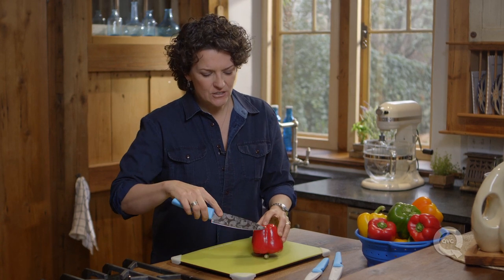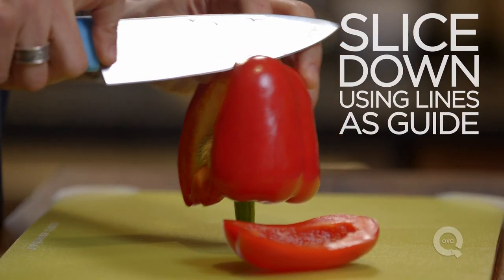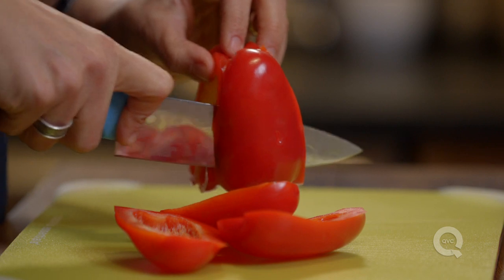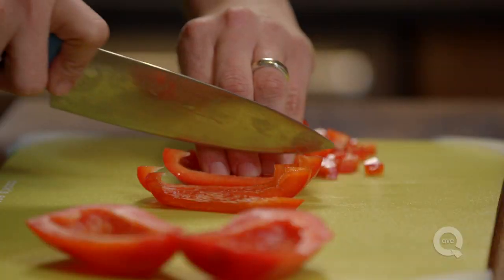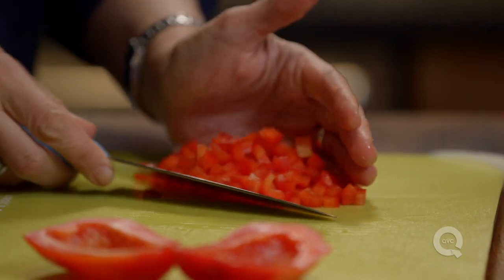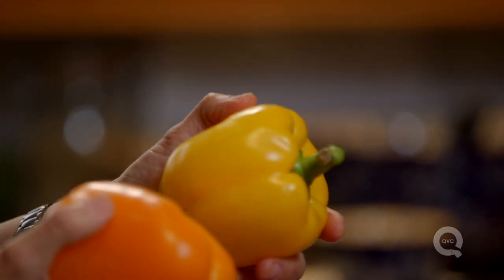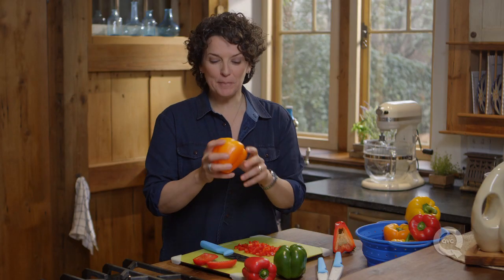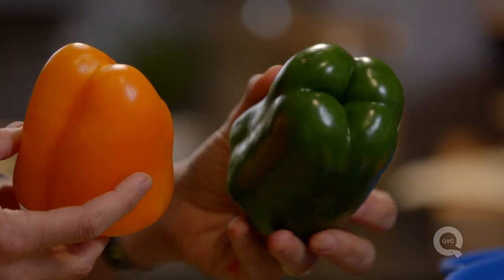How to Cut a Bell Pepper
Learn how to properly cut a bell pepper!